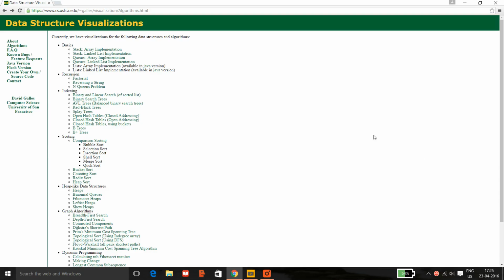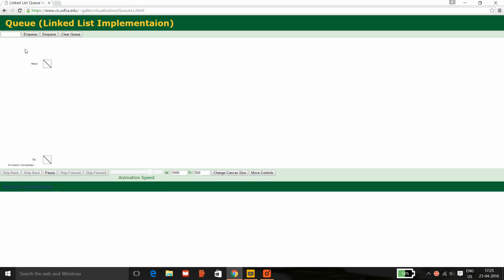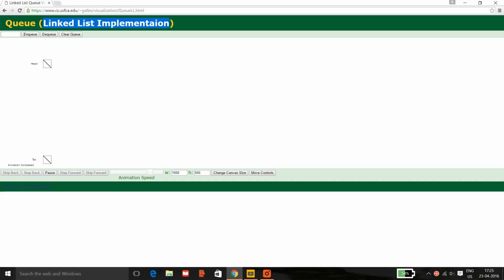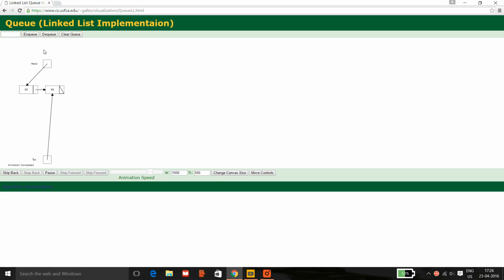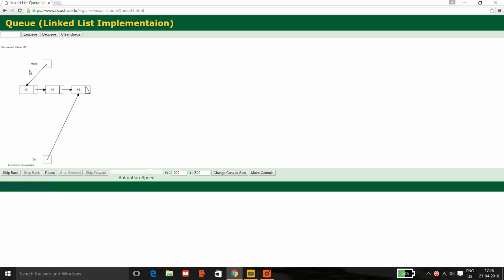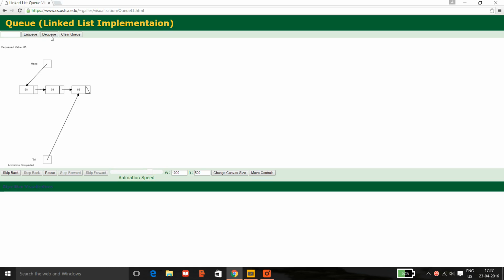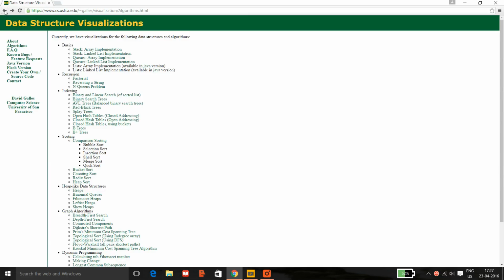Queue - Linked List Implementation.mp4